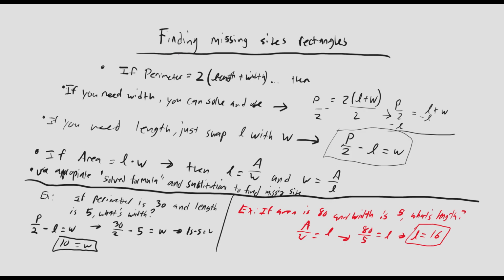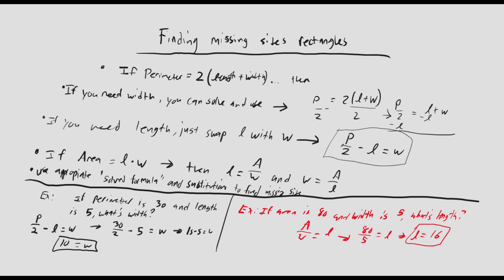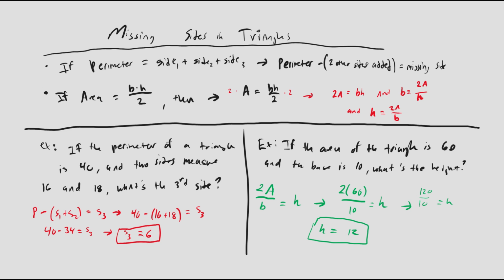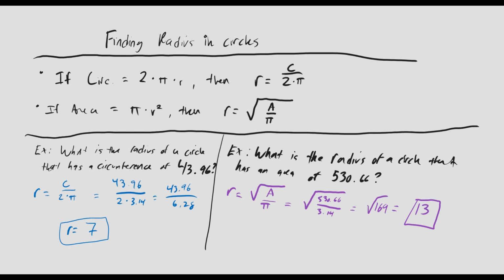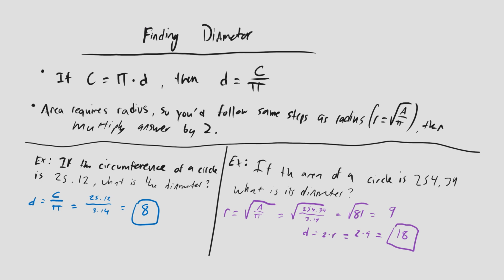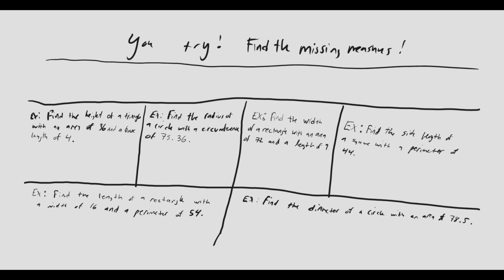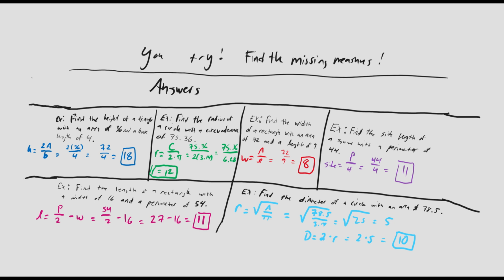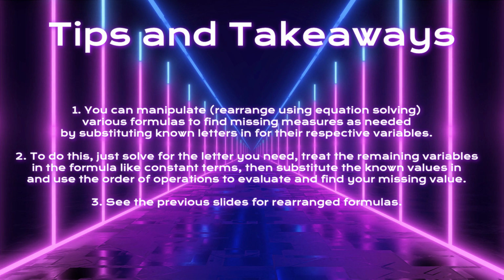Finding Missing Measures by Using and Manipulating Geometric Formula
In this video, Mr. Ponce introduces the concept of algebraic manipulation in order to show how to use and rearrange formula to find missing measures of geometric figures.